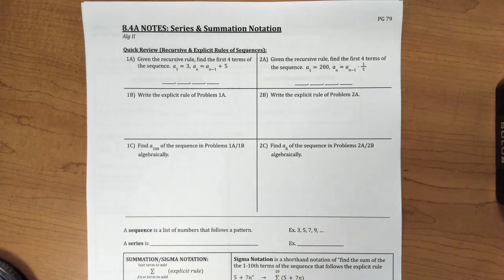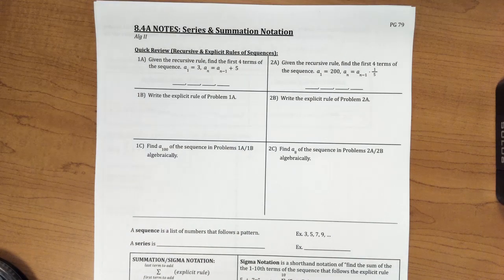8.4A Sigma Notation & Series (A2 2024)